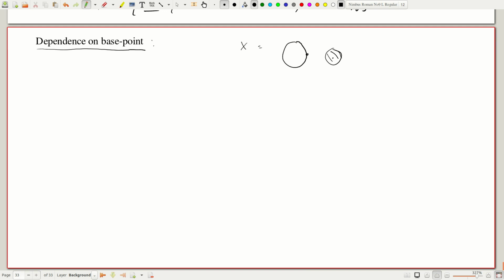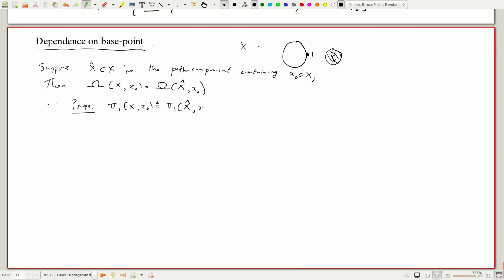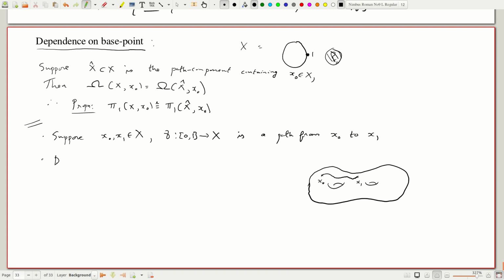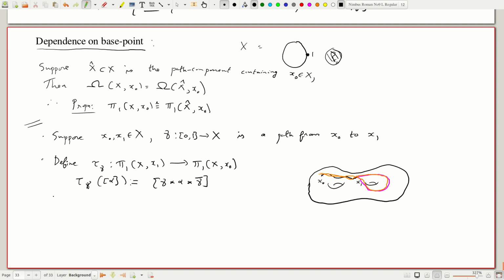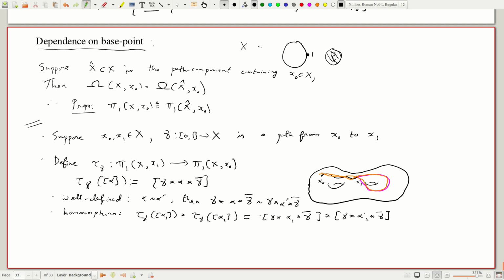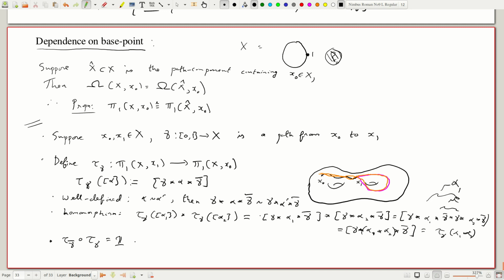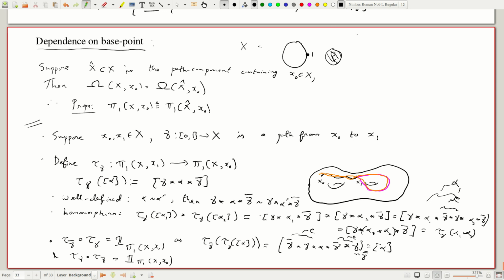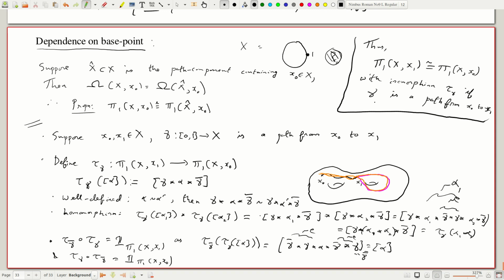Introduction to Algebraic Topology : Lecture 6.3 MA 232 (2020)